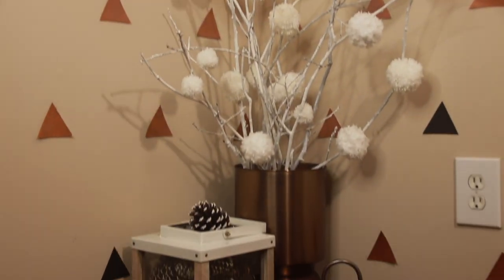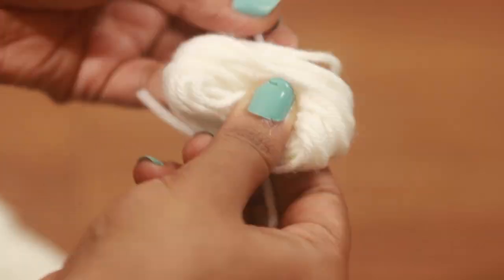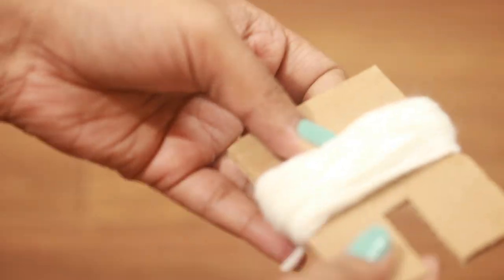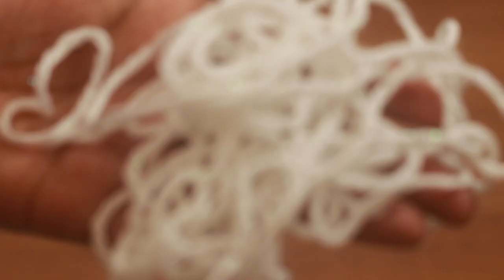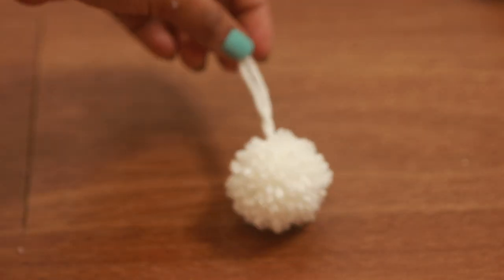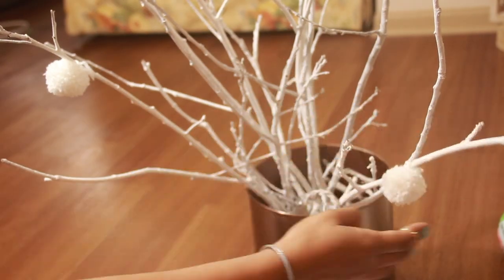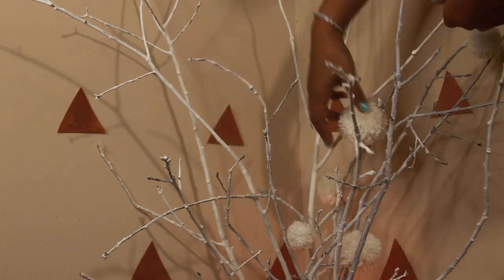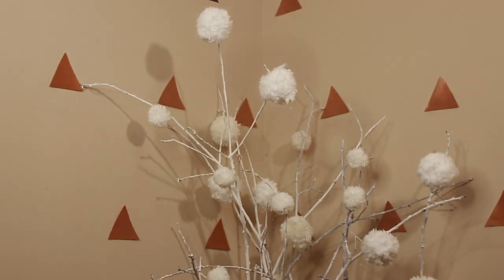Classy Diwali Home Decor Ideas | Crafts & Fairy lights | Super Easy & Trendy!Cozy Den Series Part-3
This lockdown has made me realise we can build a cute lil cosy corner even with limited supplies. I have come up with a series ''cozy den'' consisting of four videos. Besides making our home cozy and suitable for celebrating any occasion,  lets create am ambience that can serve as winter decor as well. Learn hacks and tricks to make perfect pompoms and more ideas to use them. Come along this journey and check out these inexpensive DIYs for step by step process using simple things available at home which serves best for any occasion.